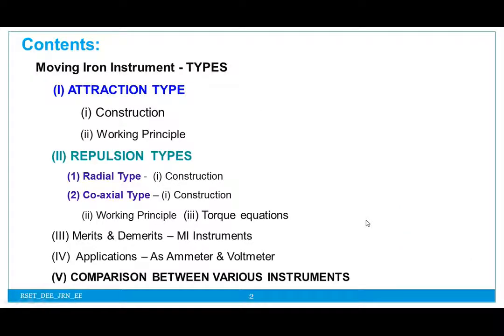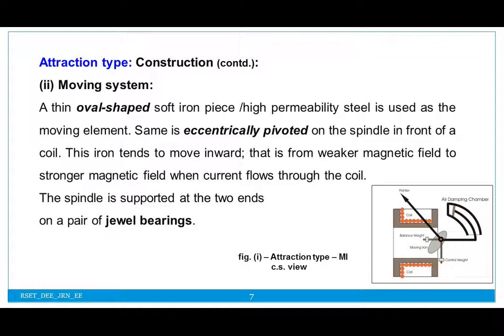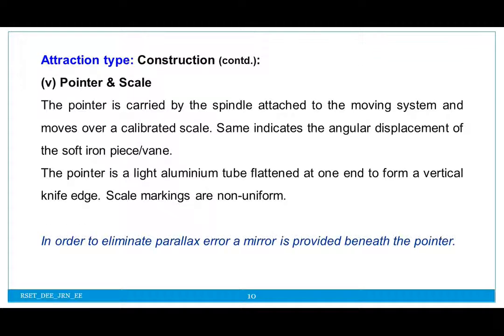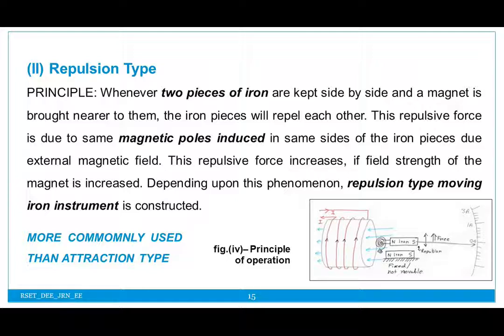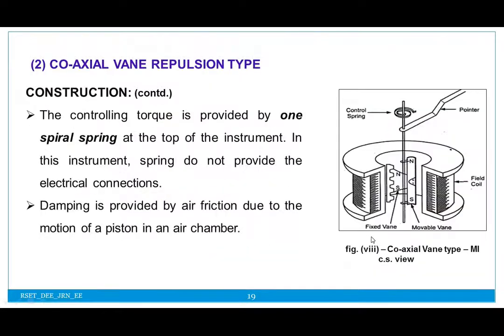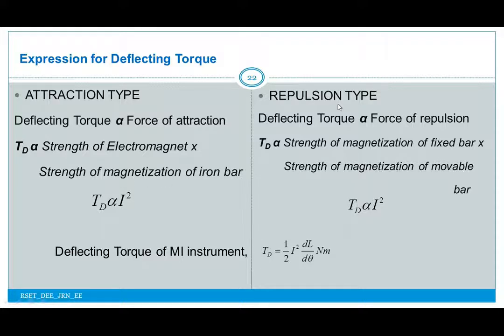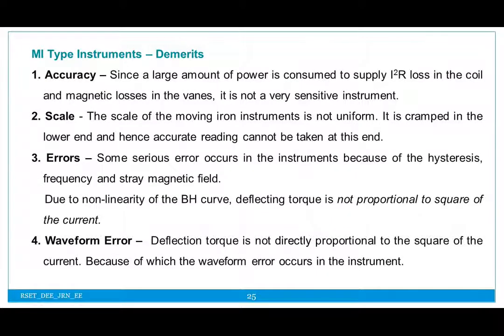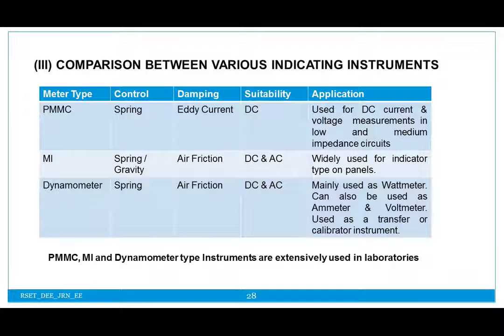EE216 EE Module6 Part4